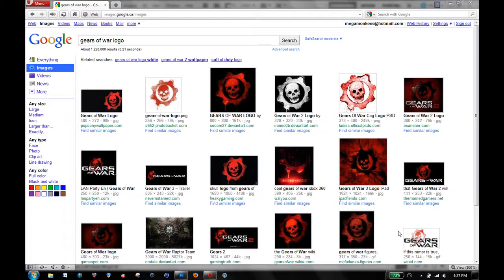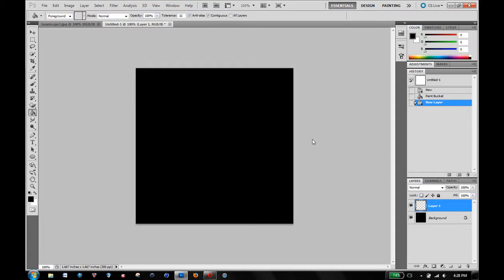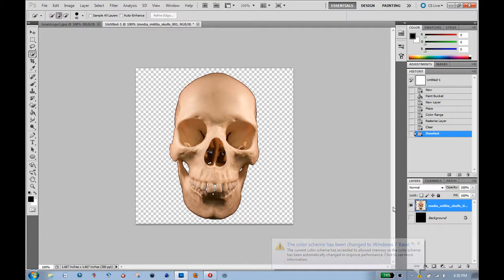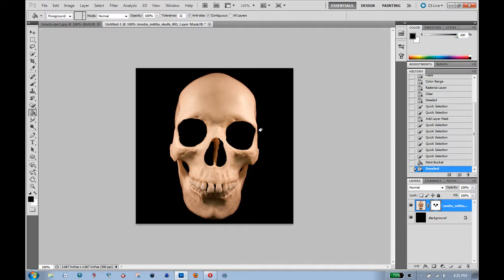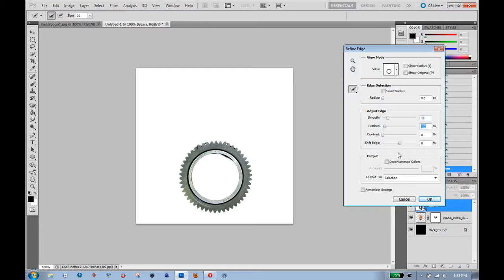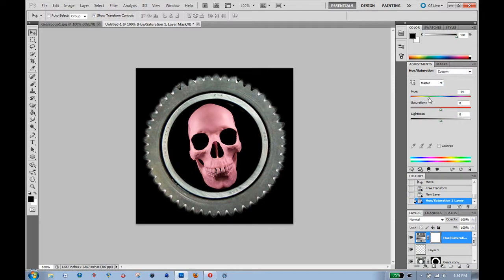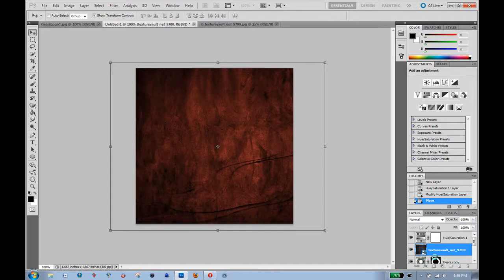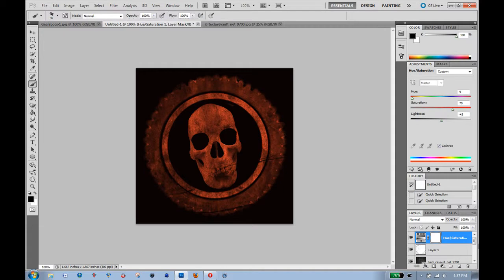Gears of War Logo Photoshop Tutorial by megamonkees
Hey guys, yesterday, after seeing a bunch of Gear of War three beta videos pop up in my sub box, I decided to see if I could recreate something moderately similar to the Gears of War logo. I think the result looks pretty good, although I don't think anyone would mistake it for the real thing. If I wanted it to look more similar, I probably would've painted the skull and gear, and give it a more stylized look, rather than just using stocks.
I uploaded this as a tutorial just to show some important fundamentals of Photoshop, such as cutting out parts of images, masking, adjustment layers, and applying textures.
I was thinking of doing a series of videos similar to this, where I find a logo or ad or something and try to recreate it, and make either a tutorial or speed art from it. What do you think of that idea? I think it would be good for me, so that I can learn more of the ins and outs of Photoshop and try to figure things out on my own, rather than just following tutorials step by step. Even though this image isn't exactly what I was shooting for, I was still proud that I put together a bunch of my knowledge in the right ways to finish it. It would also mean more uploads from me, which is definitely a good thing, since I haven't uploaded anything in about 5 months, so sorry about that.

-megamonkees